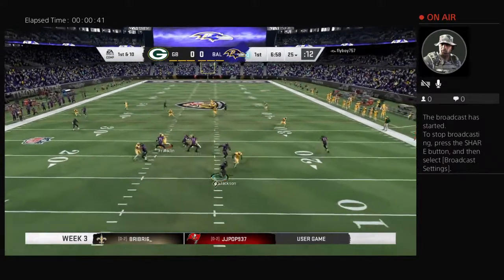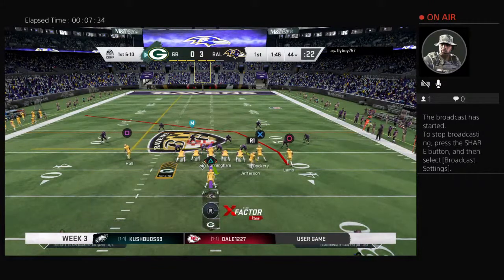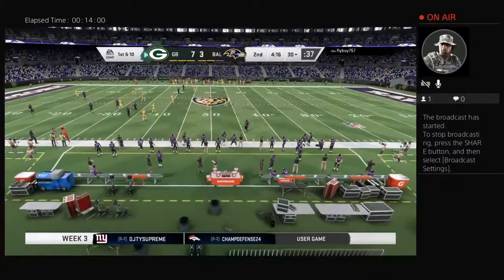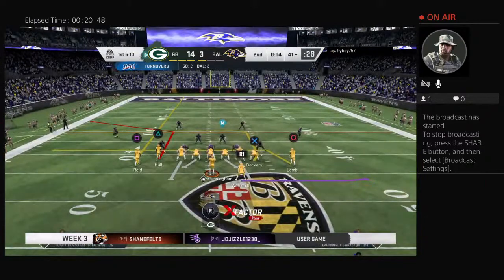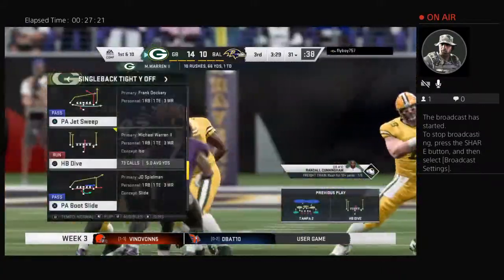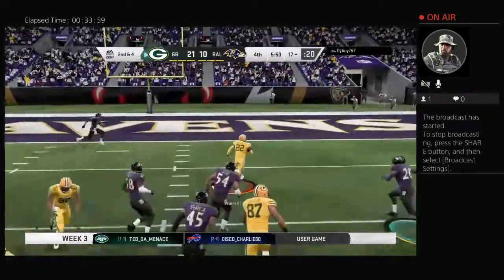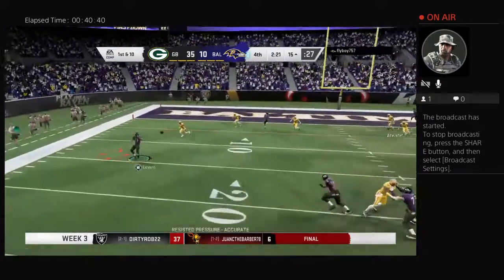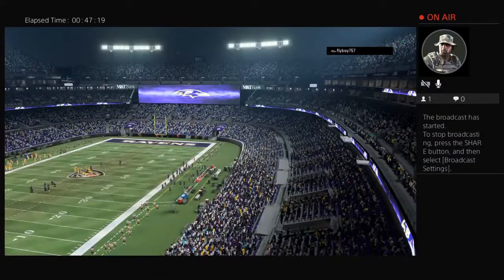Yungstars Ravens vs Packers